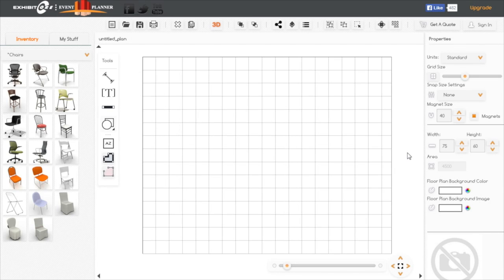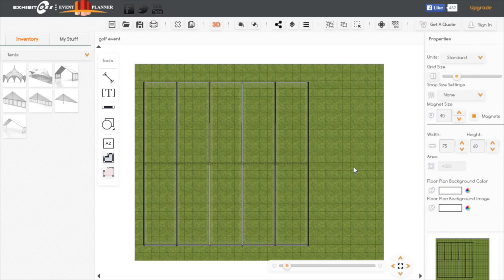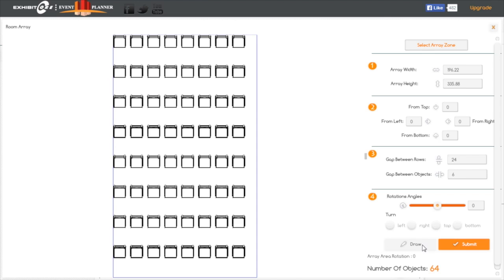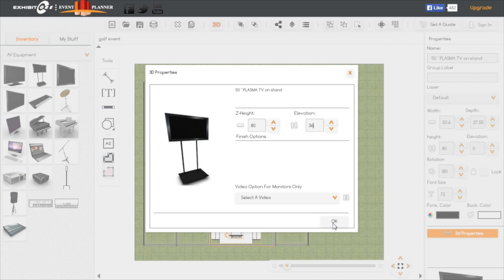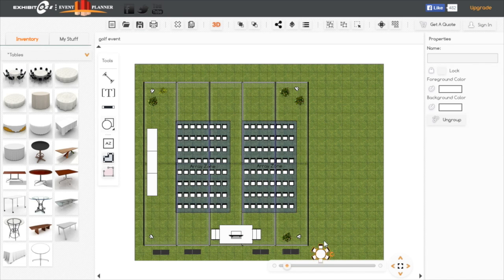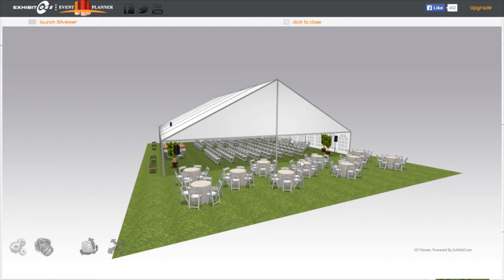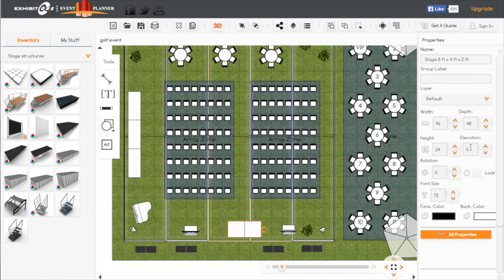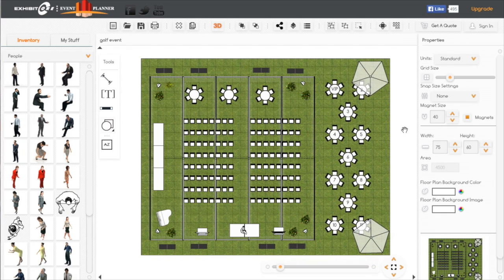Event Planning tutorial, outdoor wedding or golf event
Designing and outdoor event using the ExhibitCore Event Planner